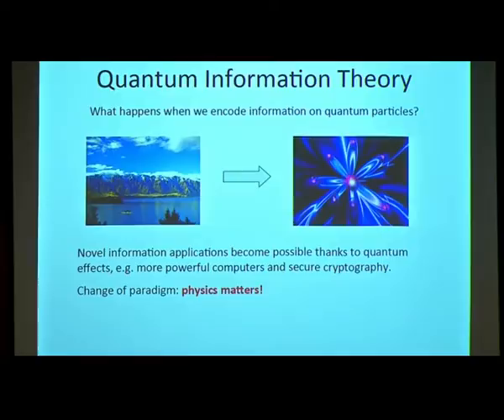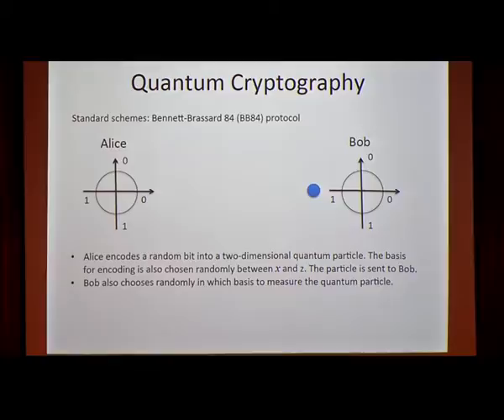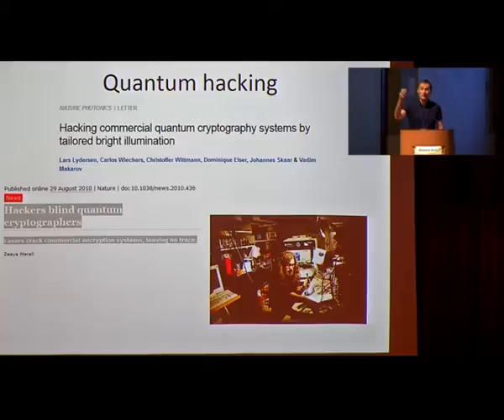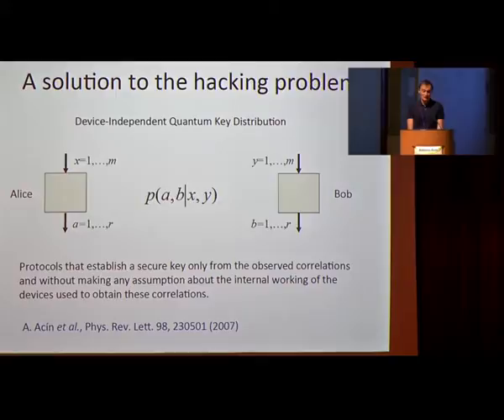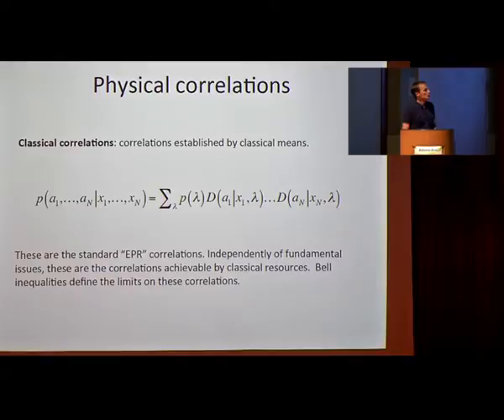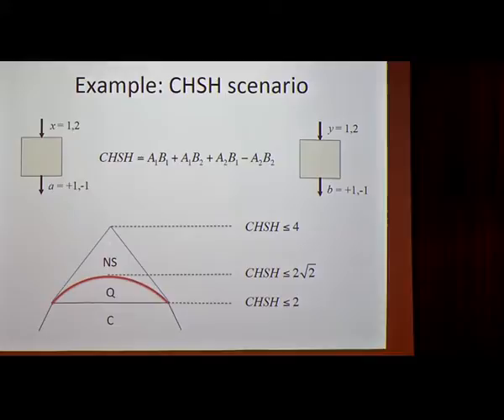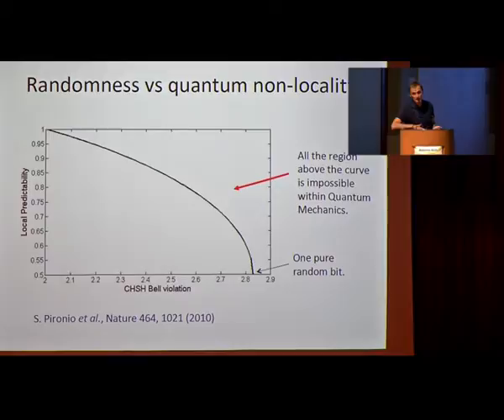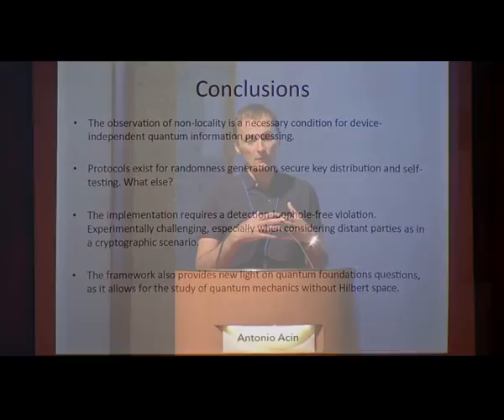8 09 16 VI Encuentro mexicano Leopoldo García Colín Física Matemática y Experimental Sesion 4